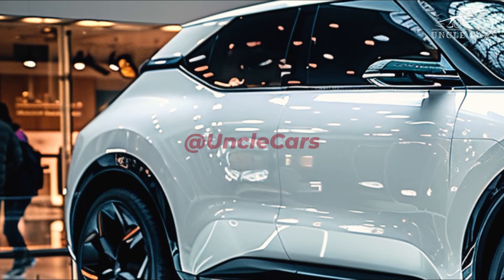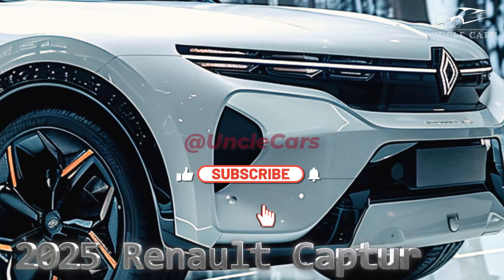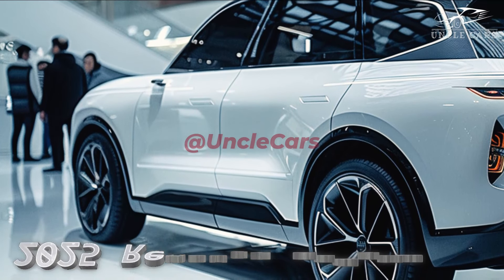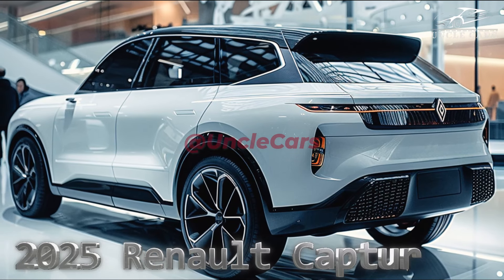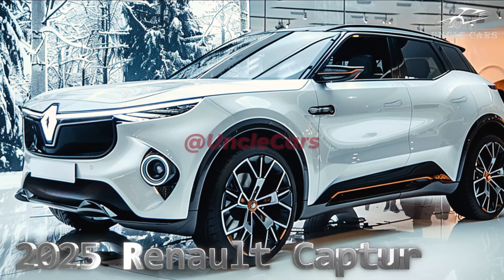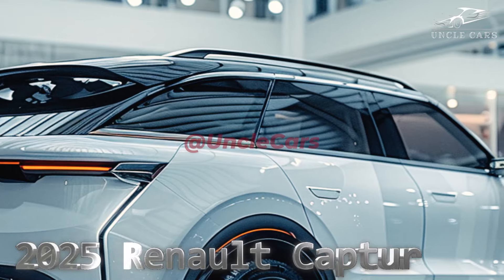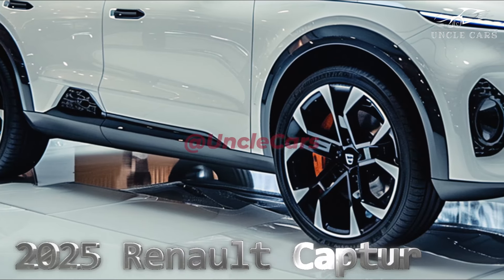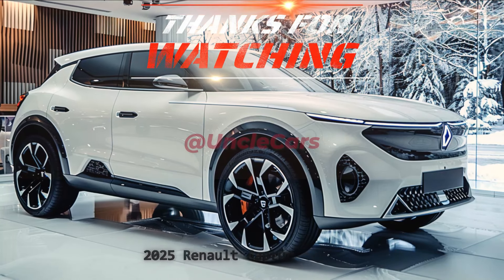New 2025 Renault Captur - Stunning Redesign Revealed!! FIRST LOOK!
Almost five years after its current iteration debuted, the 2025 Renault Captur city SUV has been given a makeover in preparation for its January–March 2019 showroom launch in Australia. With updated safety features, upgraded interior technologies, fresh wheel designs, color options, and a revamped front fascia, Renault's smallest SUV is now available in Australia. We expect arrivals from Australia to begin in the first quarter of 2025. While information on the local Captur model range is still in the works, four different variants of the current model are available, all featuring a non-hybrid 1.3-liter turbo-4-cylinder engine. Gilles Vidal, Renault's chief designer since 2020 (he was at Peugeot for ten years before joining the company), gave the Captur a makeover that brings it up to speed with Renault's newest offerings, like the Scenic and Megane electric cars, while still paying homage to Peugeot with subtle headlight design cues. The revamp includes new clear tail-light housings, a revised rear bumper, alloy wheels that are 17 or 18 inches in diameter, and there may be a Esprit Alpine variant with a different front bumper, black highlights, and unique wheels that are 19 inches in diameter. An upgraded 10.4-inch portrait infotainment touchscreen (up from 9.3 inches) is housed inside the Captur, along with integrated Google apps such as Maps and Renault's latest Android-based OpenR Link software. This software supports both wireless and cable Apple CarPlay and Android Auto. The Captur is available in a range of engine options depending on the market. An optional seven-speed dual-clutch automatic gearbox complements the 1.3-liter turbo-petrol four-cylinder engine's 113kW/270Nm in the Australian market. A 1.0-liter turbo three-cylinder engine is offered in foreign markets, along with a 1.0-liter petrol and LPG dual-fuel engine, and mild hybrid versions with outputs of 66kW/160Nm, 103kW/260Nm, and 118kW/270Nm, respectively. Among these, the hybrid stands out as the most intriguing option, thanks to its 107kW overall power output (a result of a 69kW 1.6-liter gasoline engine, 36kW electric motor, 18kW "high-voltage starter generator" electric motor, and a 1.2kWh battery).